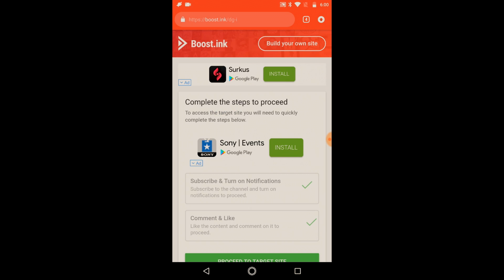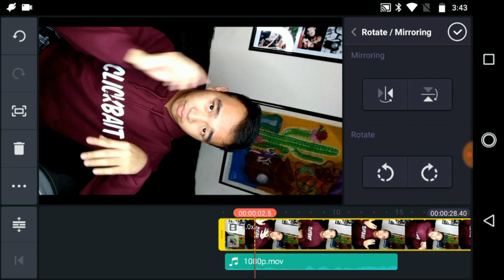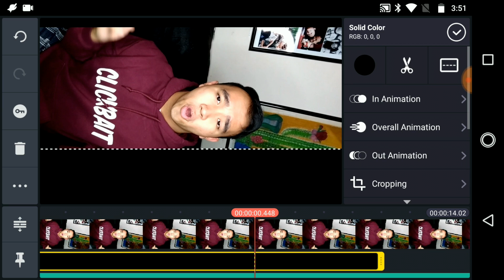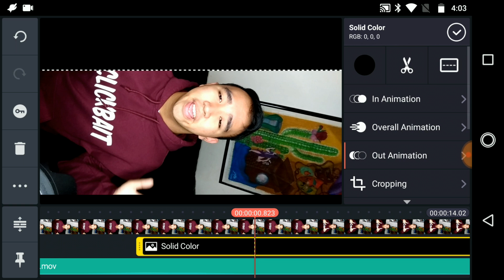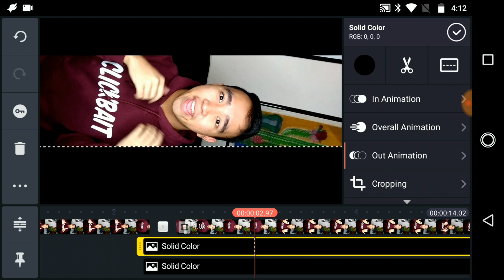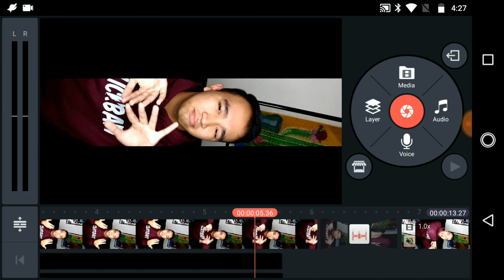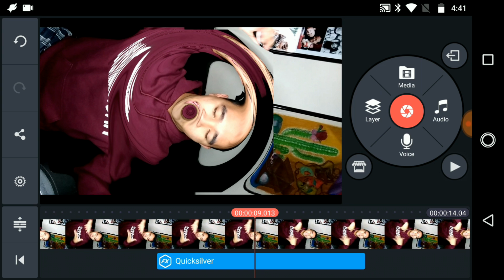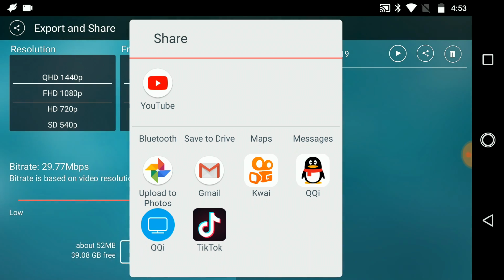TIKTOK NEW TREND TUTORIAL FOR ANDROID! "CAN'T GO HOME ALONE AGAIN" *NEW*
Hey guys! Here's how you can do the New Trend on TikTok for Android users! It's a fun trend that you should try if you have an Android! I hope you guys find this video helpful!

(Sorry if it's almost 30 mins long, I tried to be as detailed as possible for you guys AH)

ANDROID APPS
KineMaster

12,524,316
Views
221,553
►Check me out!~
Roblox: LifeWithErick_YT
►Tags: TIKTOK NEW TREND TUTORIAL FOR ANDROID! "CAN'T GO HOME ALONE AGAIN"